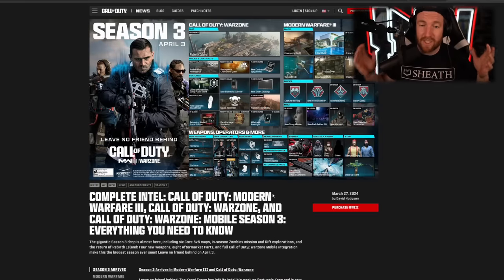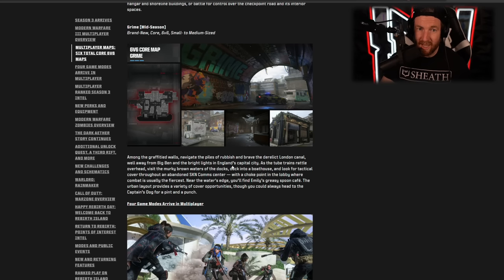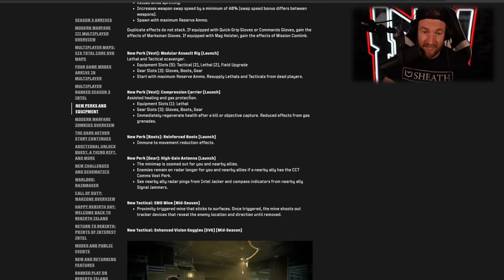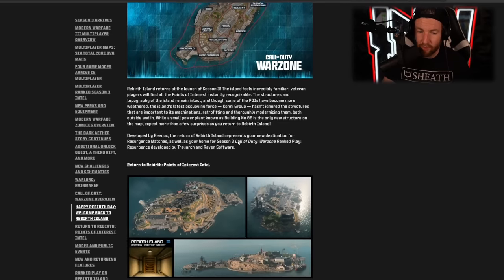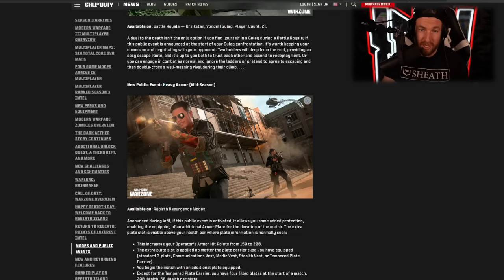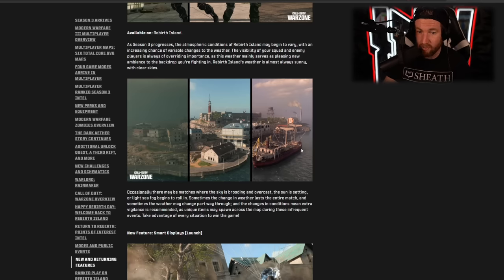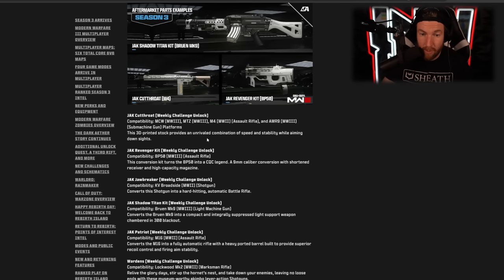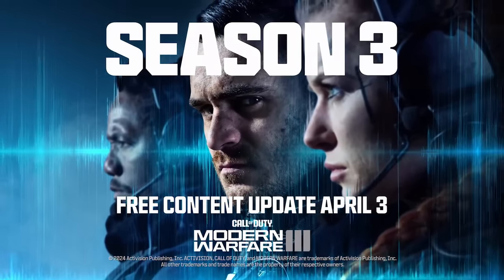Modern Warfare 3: Everything Coming In Season 3! (Warzone and Zombies)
Today we got HUGE information on everything coming in Season 3 of Call of Duty Modern Warfare 3 and Warzone. In this we breakdown everything new coming in season 3. Weapons,Maps, zombies, Rebirth Island and much much more! I Hope you enjoy!